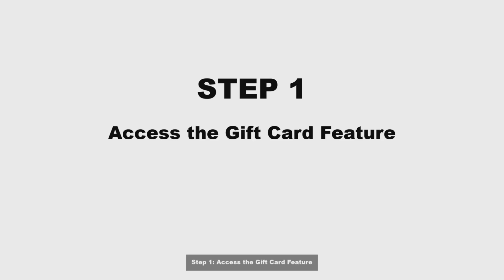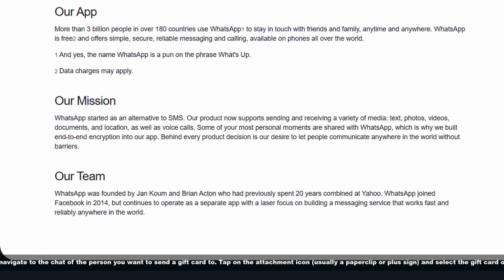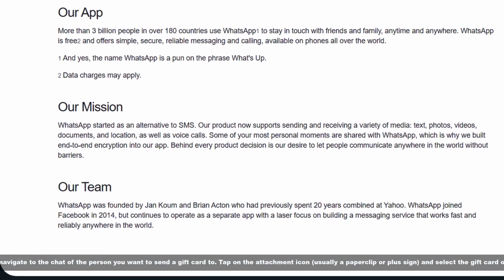How To Use WhatsApp Gift Cards 2025 (2026)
In this video, we will explore how to use WhatsApp Gift Cards in 2025. Learn the step-by-step process to redeem your gift cards and make the most out of your WhatsApp experience.